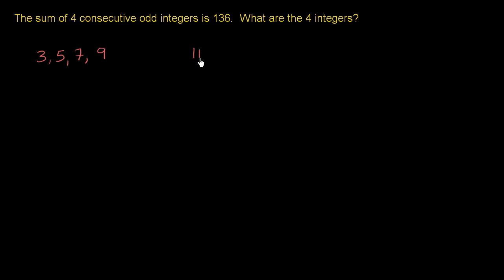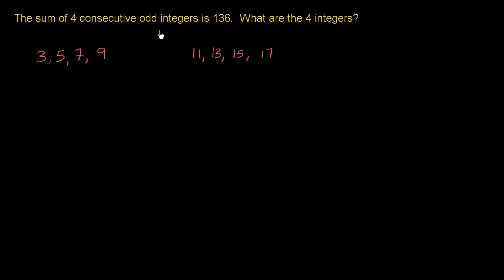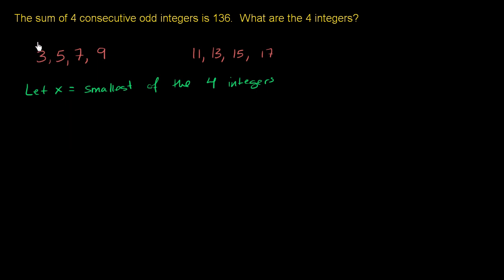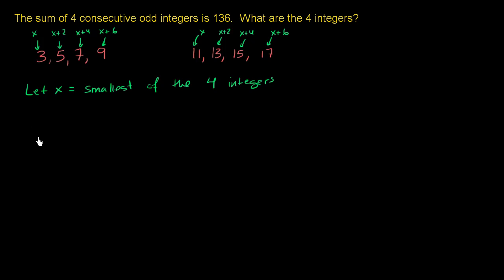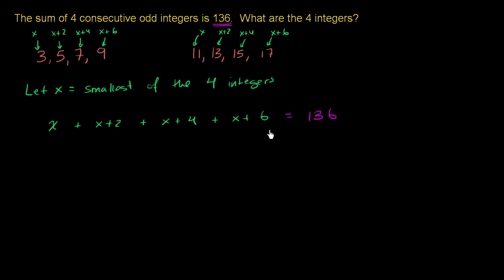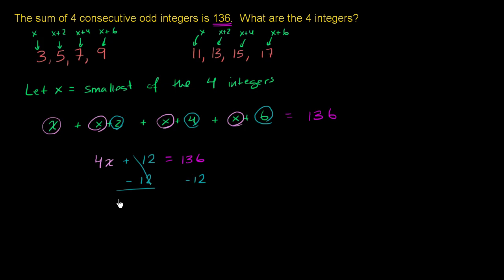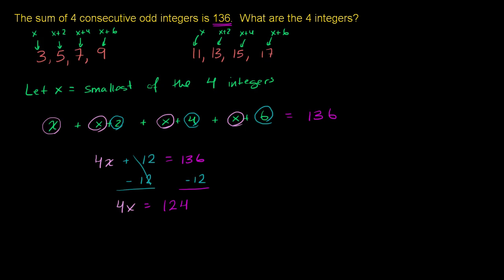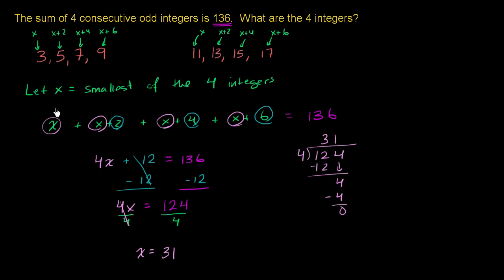Solving a consecutive integer problem algebraically | Linear equations | Algebra I | Khan Academy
The sum of 4 consecutive odd integers is 136. What are the 4 integers?